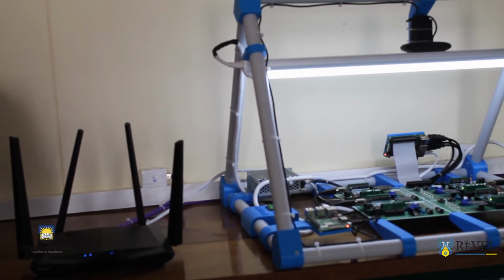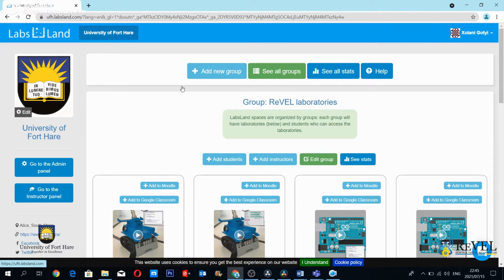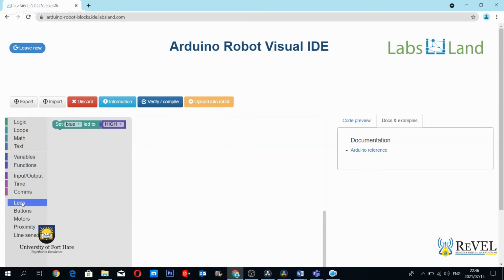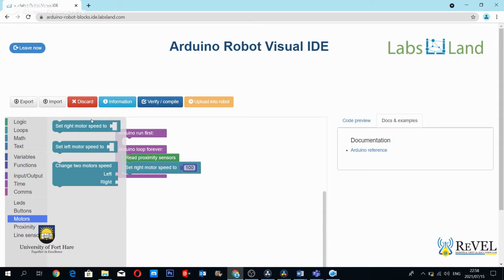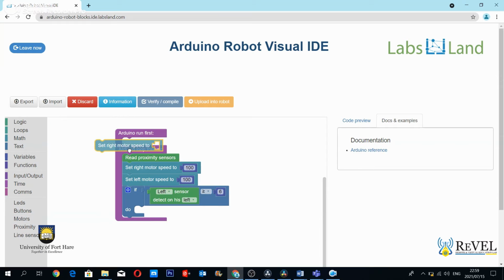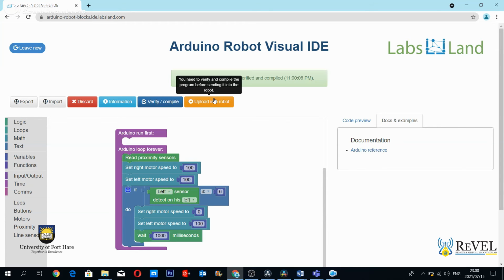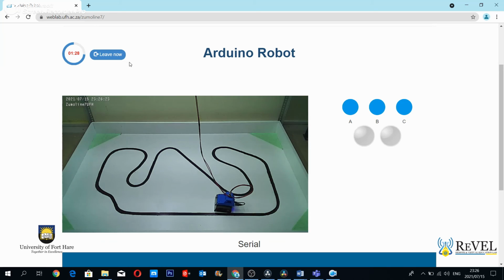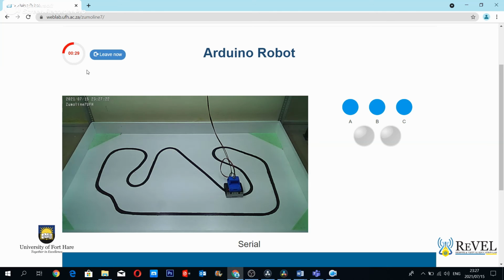University of Fort Hare - ReVEL Aurdino Robot